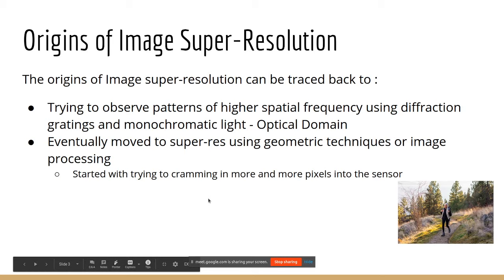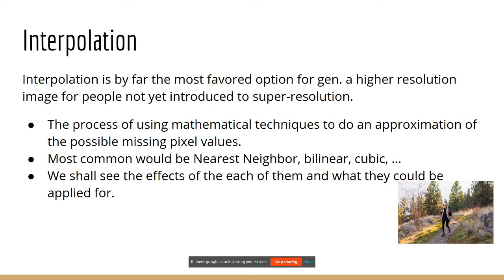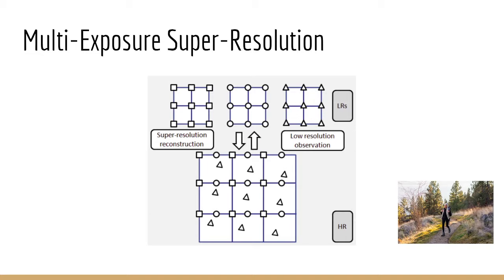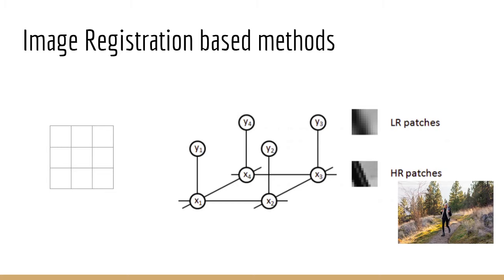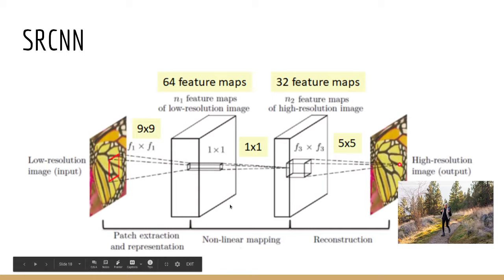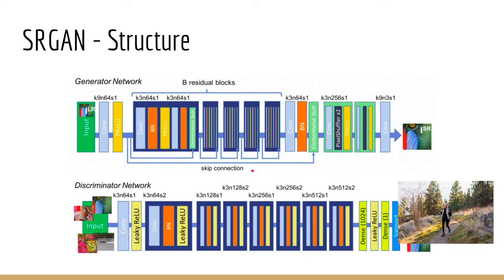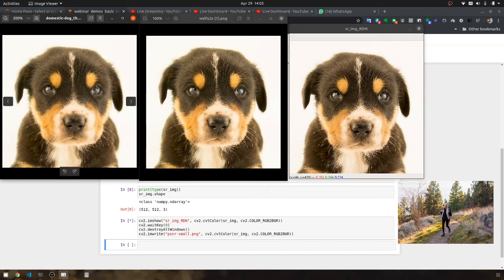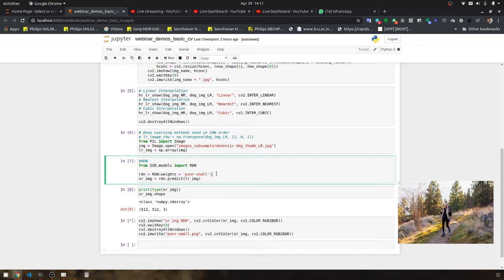Webinar on Super Resolution - Traditional Approaches vs Modern